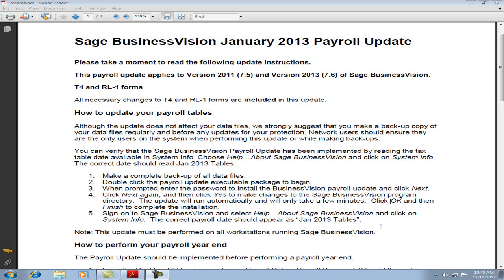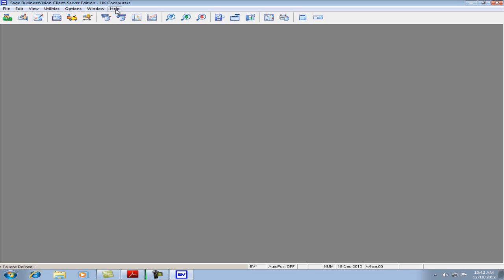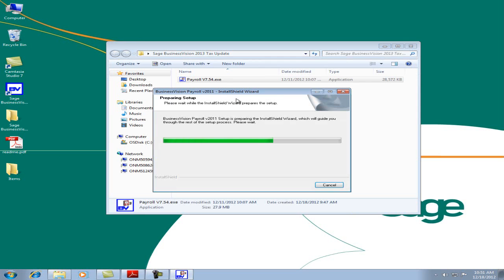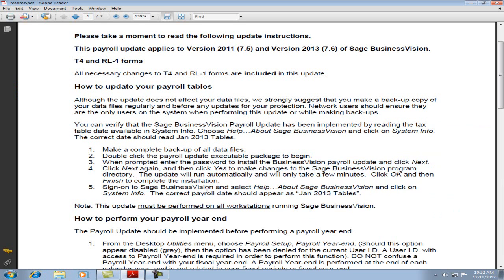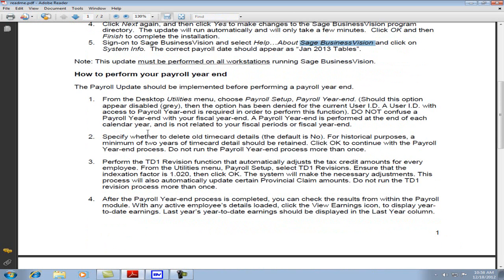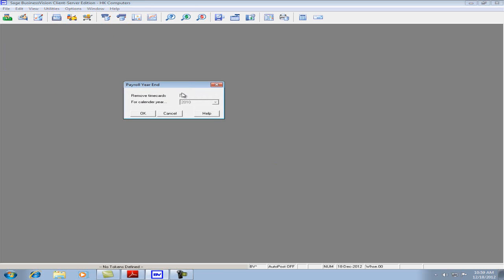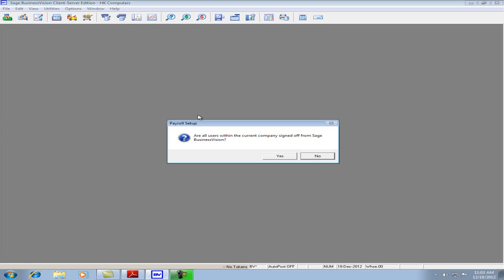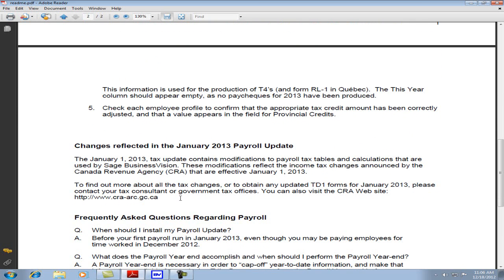Sage BusinessVision January 2013 Payroll TaxUpdate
This video will show you how to install the January 2013 Payroll Tax Update as well as how to perform the payroll year-end and TD1 Revision.